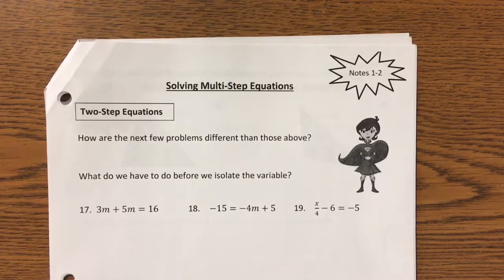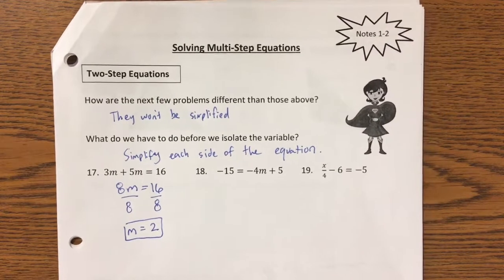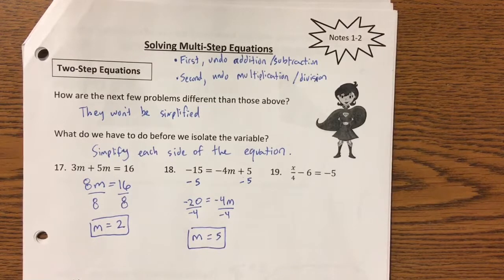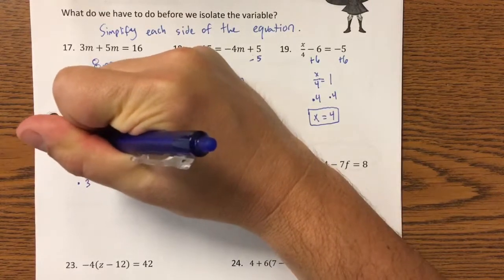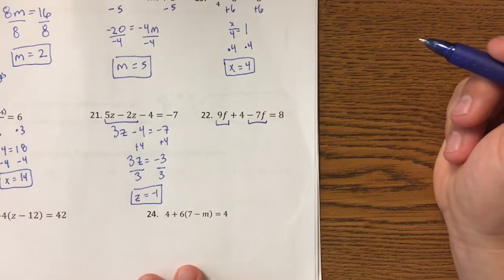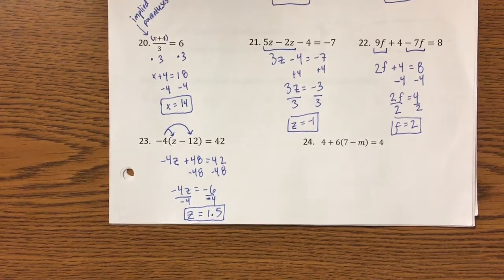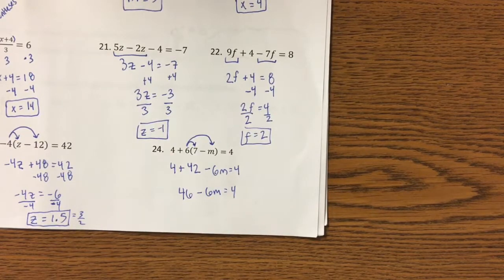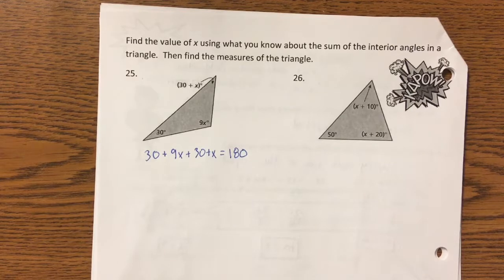algebra 1 | lesson 1-2 | solving multi-step linear equations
how to use properties of equality, combining like terms, and the distributive property to solve multi-step linear equations